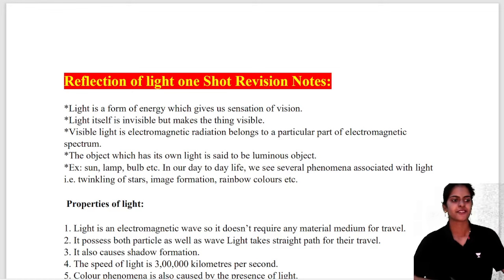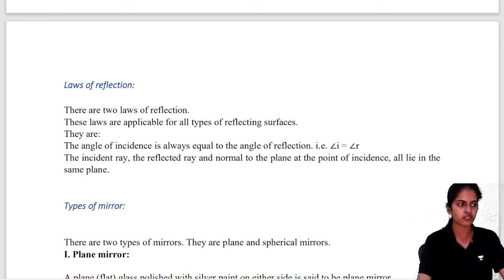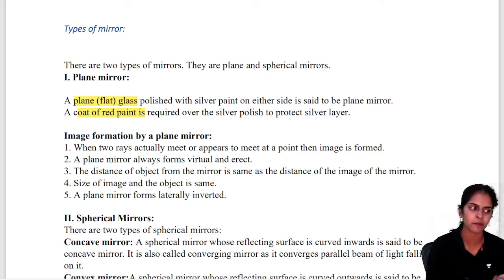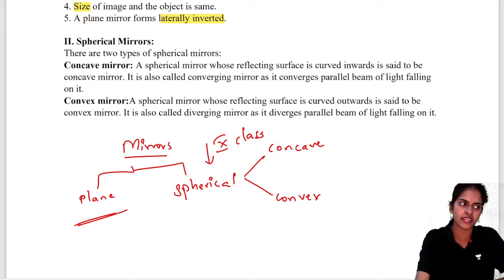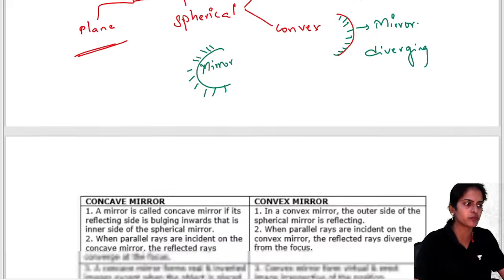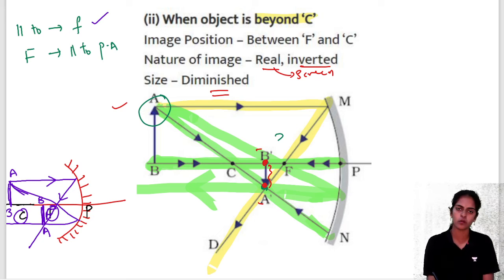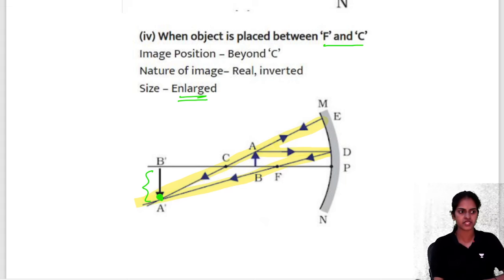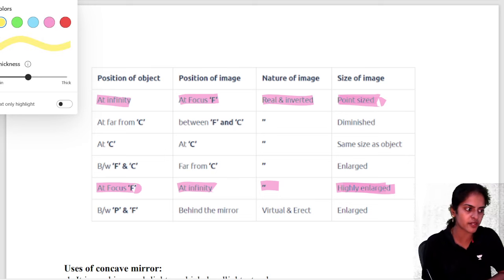Class 10 Physics Important Questions and concepts| Reflection of light at curved surfaces